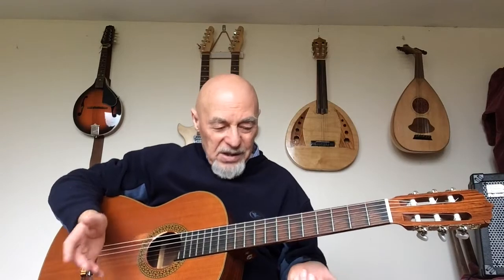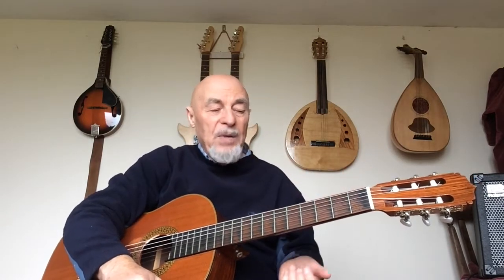Should I play scales ? Guitar. Pete carter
Playing scales is very beneficial for both technique and unlocking the fingerboard and great as part of your warm up routine.